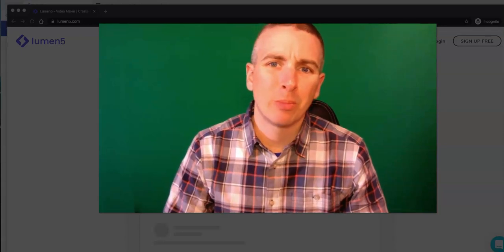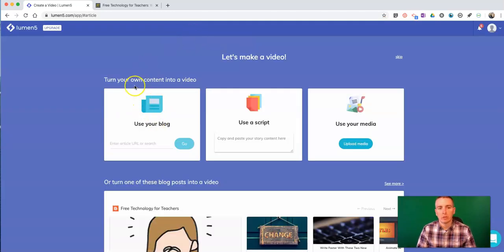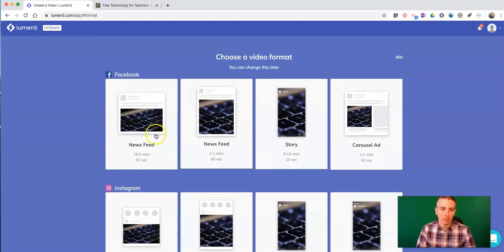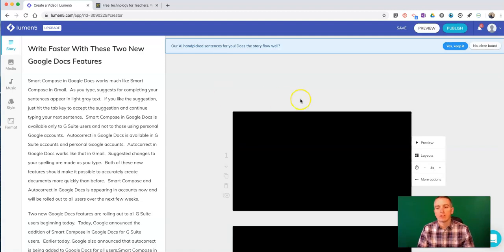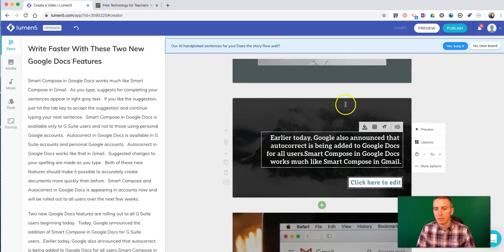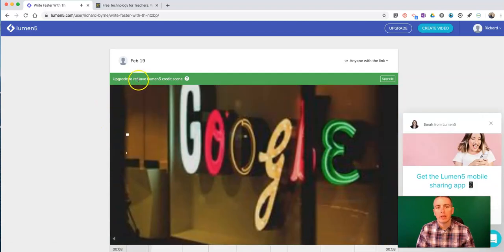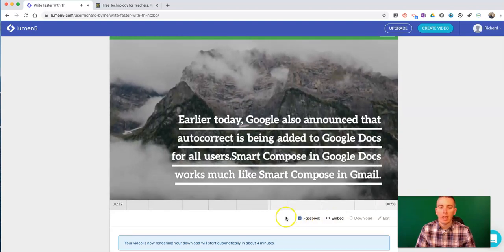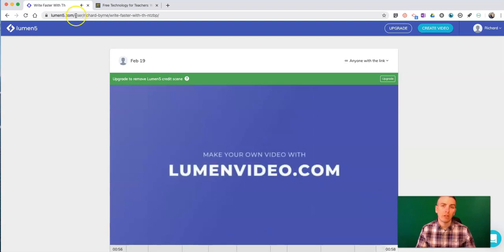How to Turn Blog Posts Into Videos With Lumen5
Lumen5 makes it easy to turn blog posts or any of your written work into videos.